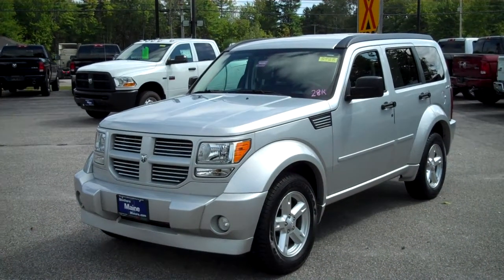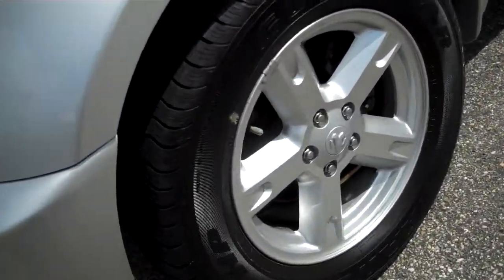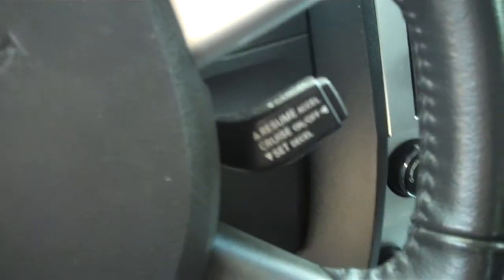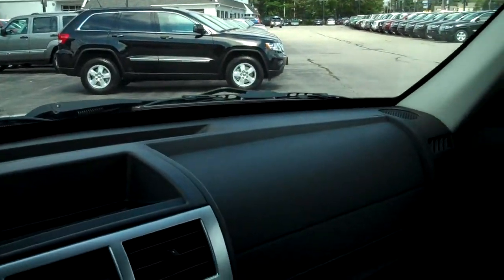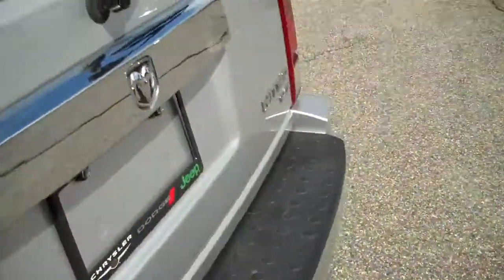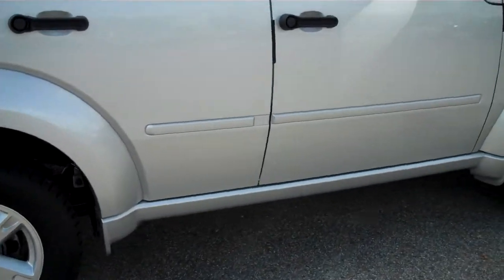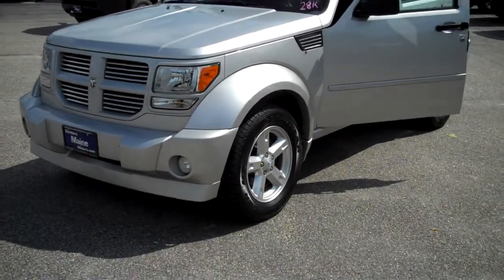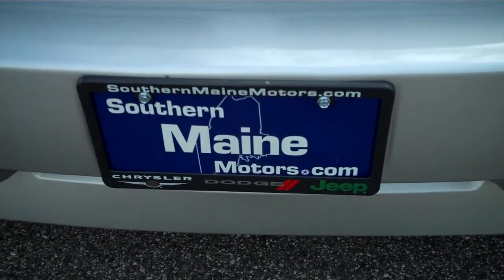Best Priced Used 2011 Dodge Nitro SXT stk#8528 Southern Maine Motors Saco Maine 04072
more info;
At Southern Maine Motors Chrysler Dodge Jeep, we carry an expansive inventory of pre-owned vehicles priced to sell. Take this 2011 Dodge Nitro SUV in Bright Silver. With 28,102 miles, you can be assured excellent value and long lasting durability. A test drive is waiting for you.